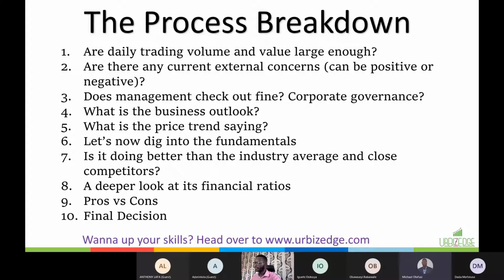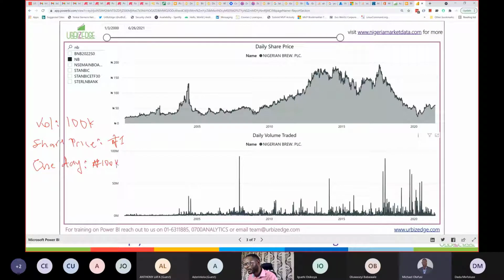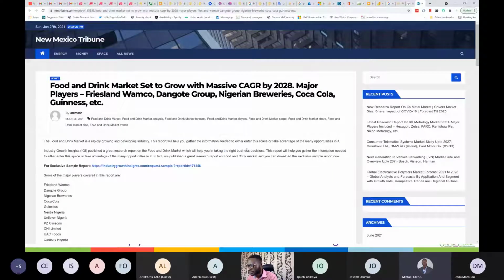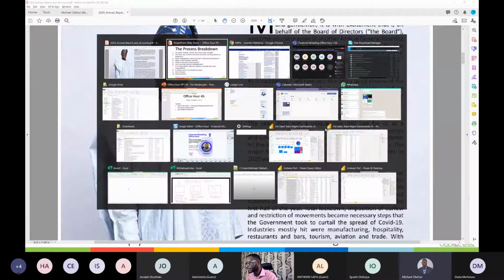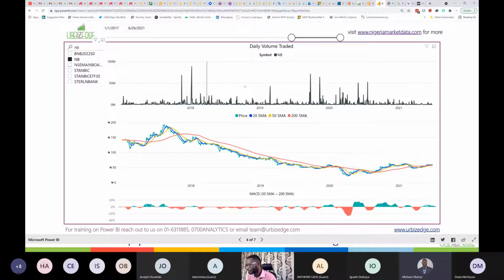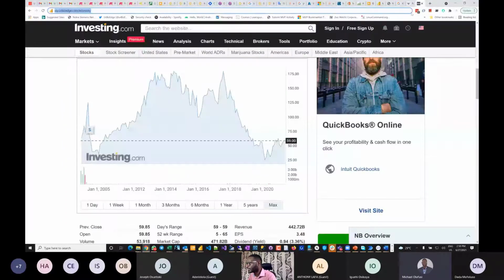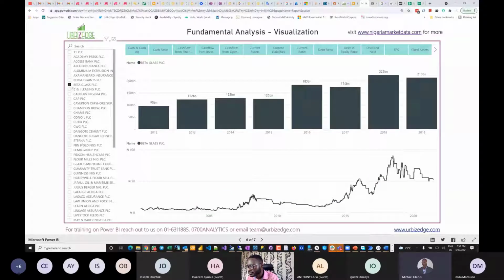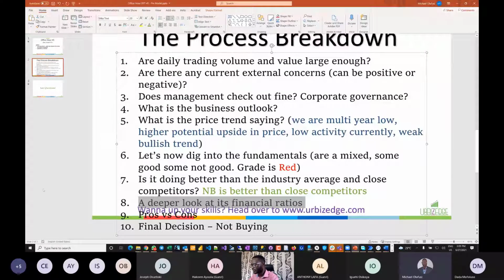Financial Modeling Office Hour 45 : Analysing Nigerian Breweries For Equity Investment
Agenda:
1. Analysing Nigerian Breweries For Equity Investment
2. Plenty Q&A

Profile:
Michael Olafusi is a Financial Modeler and Business Data Analysis specialist. He is a certified Advanced Financial Modeler (AFM), a chartered stockbroker in Nigeria and member of UK CISI. He is a 6x Microsoft MVP (most valuable professional) award from Microsoft. It is the highest recognition in the Microsoft gives an industry expert. He is also a Microsoft Certified Trainer with MCSA BI Reporting, MOS Excel 2013 and MOS Excel 2010 Expert professional certifications. Prior to becoming a full-time consultant, he worked as the Service Delivery Manager for 21st Century Technologies, Business and MIS analyst for Comviva – Airtel Africa CRBT Operations, and as a BSS Engineer for Nokia Siemens Networks.

Michael is a professional speaker and trainer. He is currently rounding up a Master in Financial Engineering (MScFE). He has an MBA from University of Nicosia, Cyprus, a B.Eng in Electrical Electronics from Federal University of Technology Akure and a Diploma in Stress Management from Stonebridge Associated Colleges, UK.